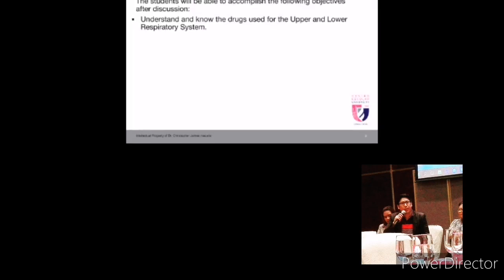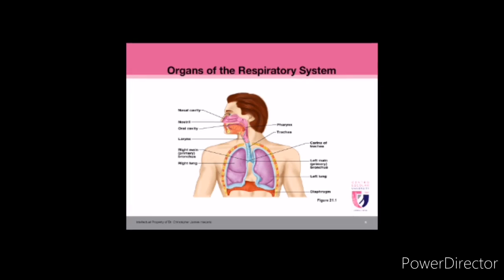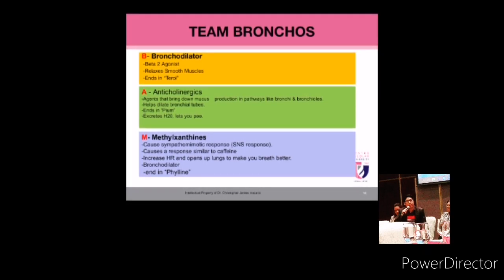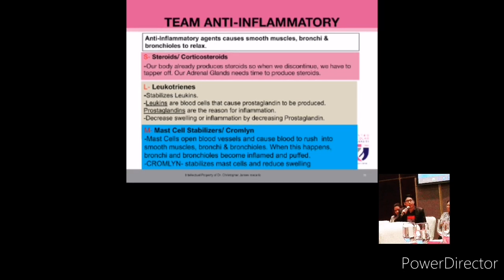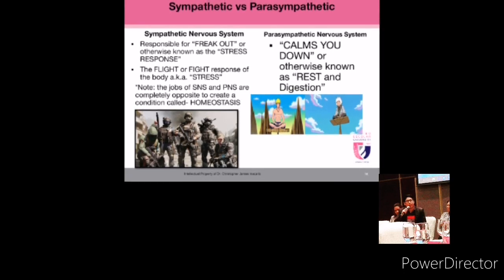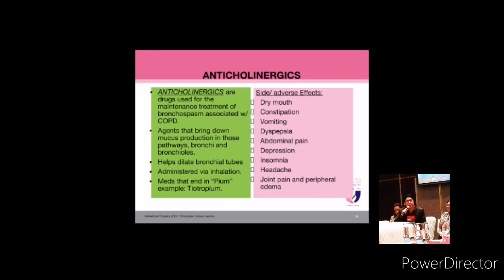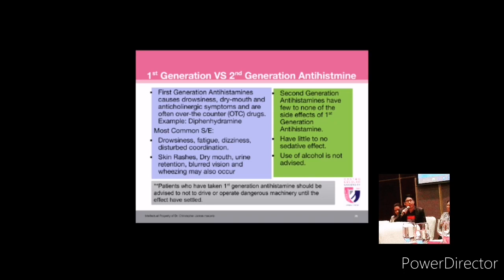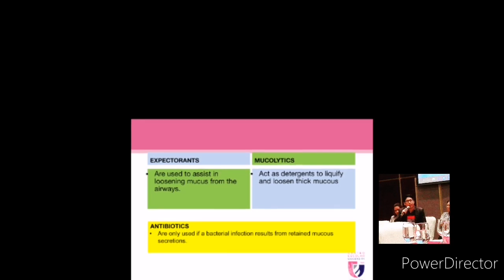Explainer Video on Respiratory Drugs